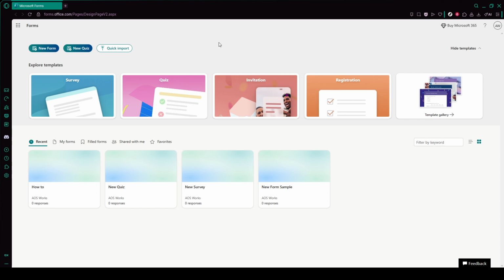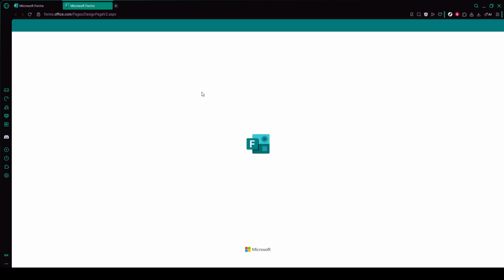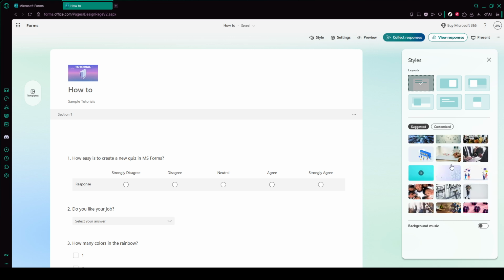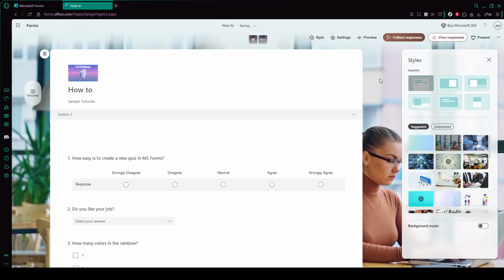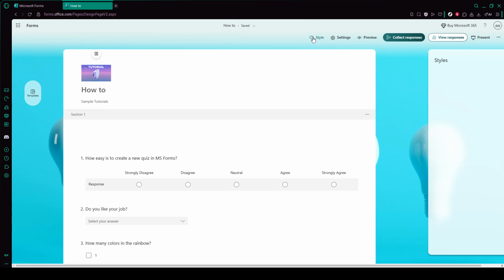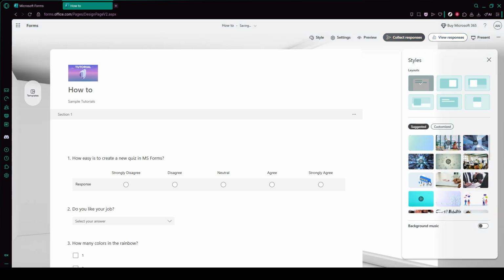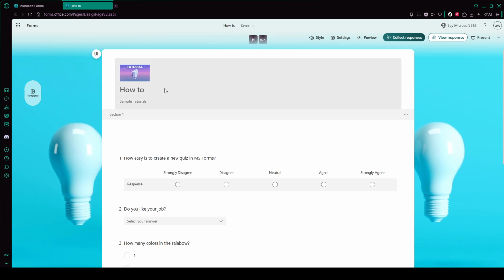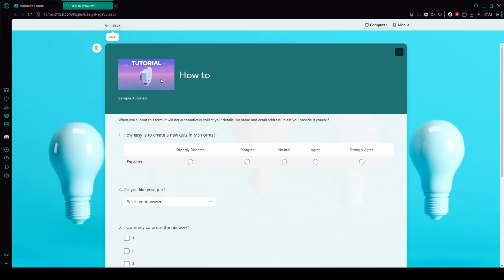How to Change Microsoft Forms Background 2026 (Simple Step)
In this comprehensive tutorial, we will guide you through the process of changing the background of Microsoft Forms to enhance the visual appeal of your surveys and quizzes. Discover how to customize the aesthetics effectively and give your forms a unique look that stands out.

By the end of this video, you'll learn the step-by-step process to alter your Microsoft Forms background, including tips for selecting colors and images that align with your brand. Watch till the end to ensure you get all the insights needed to create stunning forms.